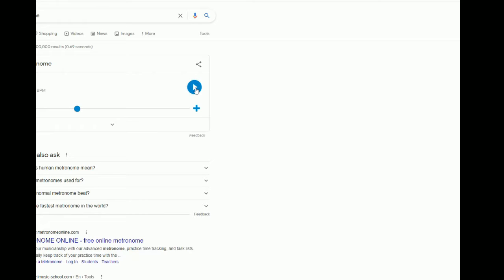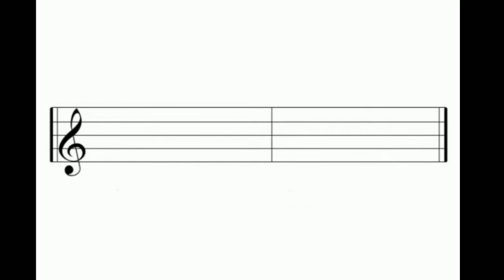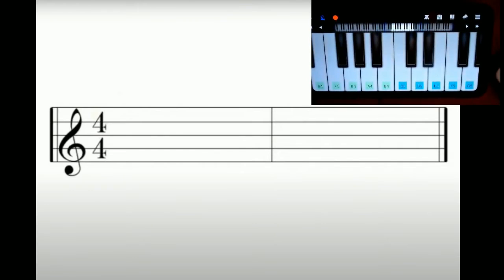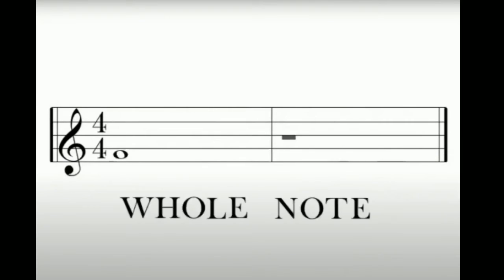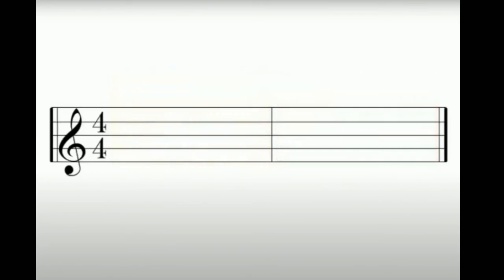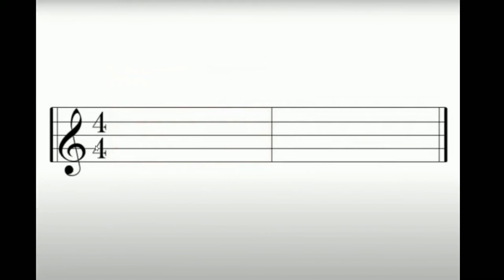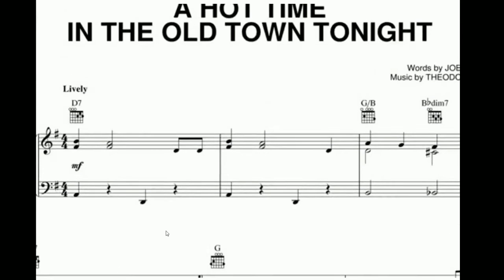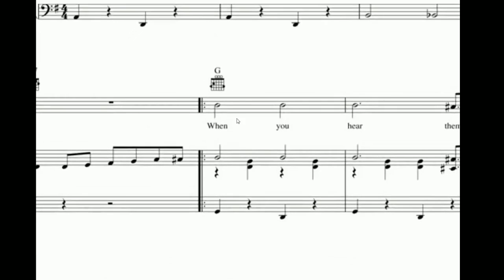Professor Y St. Elizabeth's Lesson #3: Rhythm and note duration. (SANS Whiplash clip)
(Edited to remove Whiplash clip ... find the link here if you are interested in seeing it.

Today we talked about Rhythm and Tempo and note durations ... Specifically the WHOLE NOTE, HALF NOTE and QUARTER NOTE.